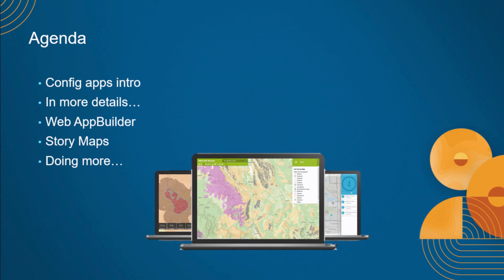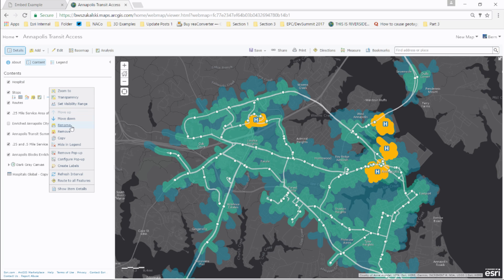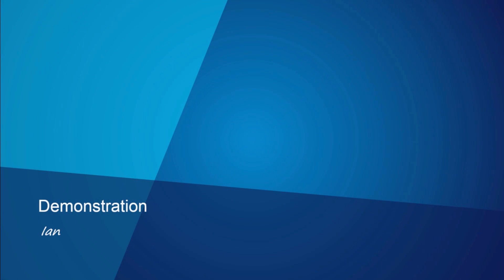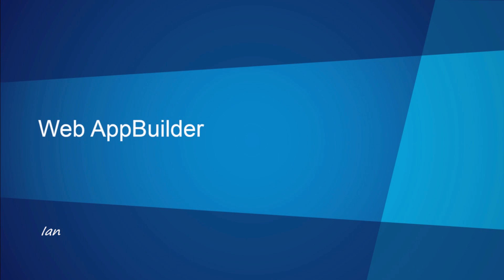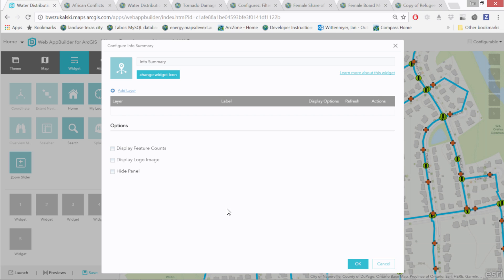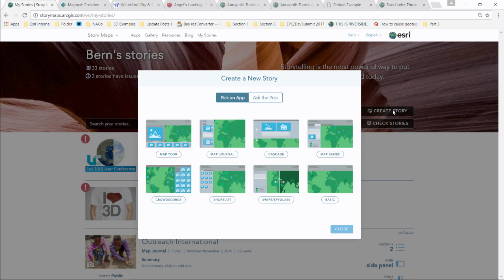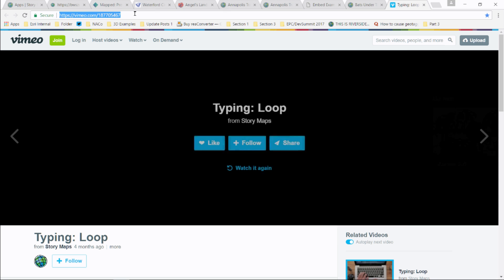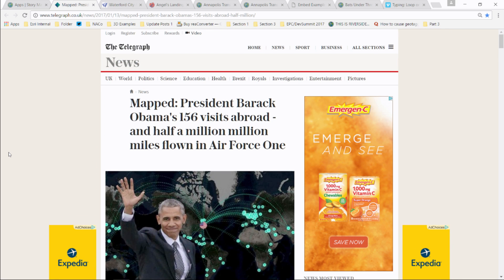Building Great Information Products with ArcGIS Online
Web maps are important building blocks of the ArcGIS online ecosystem. Web maps can be leveraged via application templates to transform them into more than just a maps – into information products that can reach a wide variety of users and serve a variety of tasks and workflows. Application templates, including Story Map templates, provide an easy and powerful way to create custom-configured applications to reach your audience, with no programming required. Most have a responsive design, enabling you to author once and use effortlessly across a variety of devices. Various templates provide ways to incorporate text, multimedia, 3D, and more into the context of a useful app. In addition, maps and apps can be embedded into websites to be used in even more ways.

Presented by Bernie Szukalski and Ian Wittenmyer